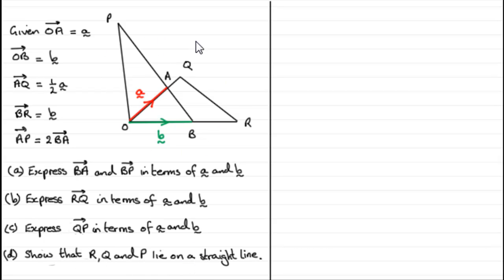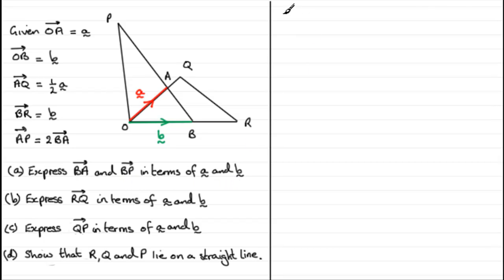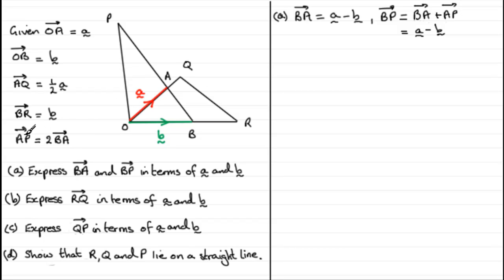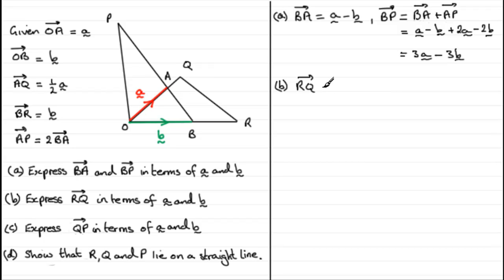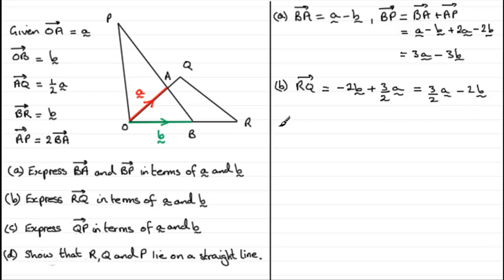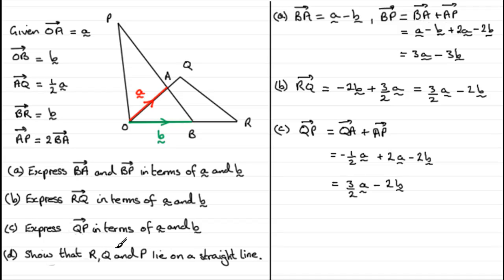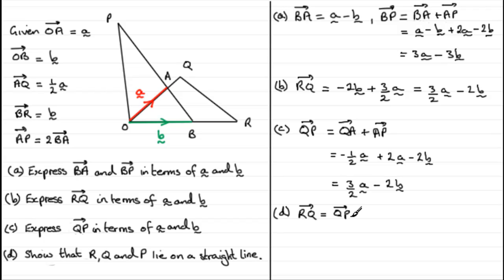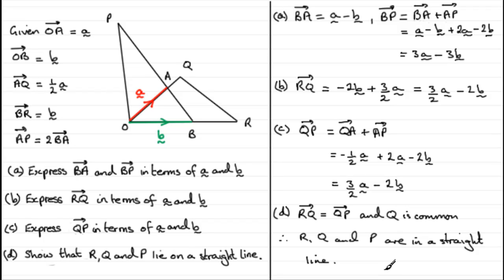Vectors : Example 2 : ExamSolutions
Example question on vectors.